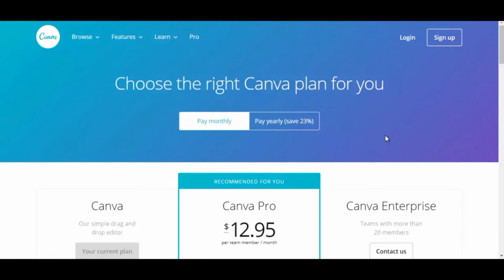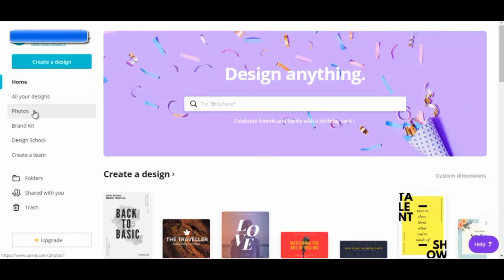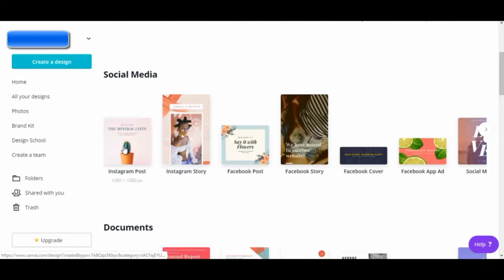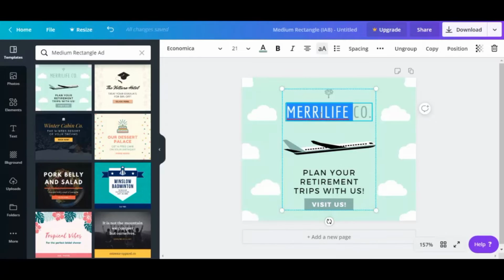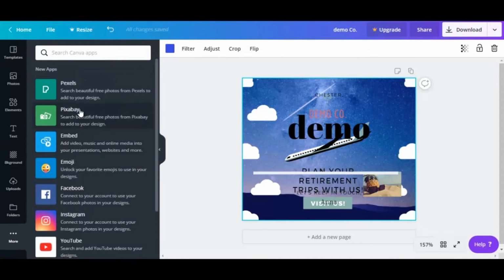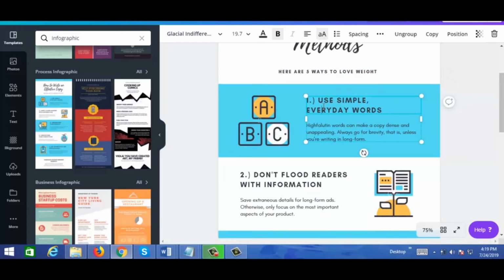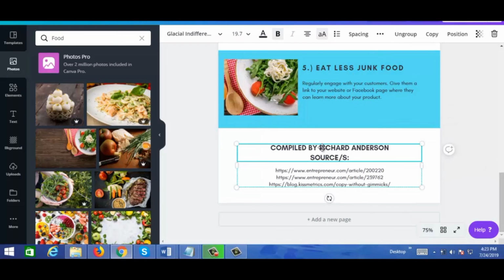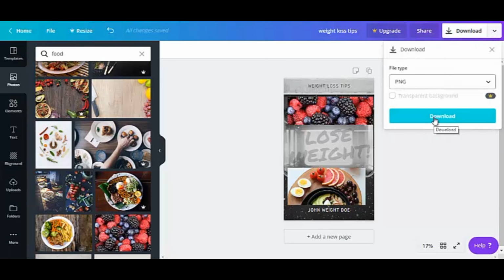Earn $100 A day online From Canva|Canva Graphic Design Complete Coures for Beginners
Welcome to this video Graphic designing Step to Step course in this video.How to design the video easily using  Canva features.